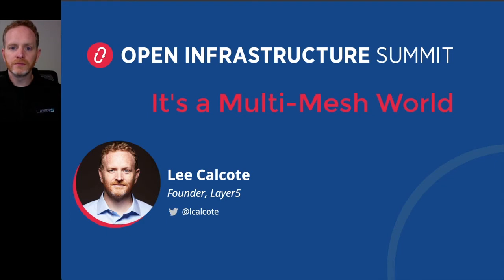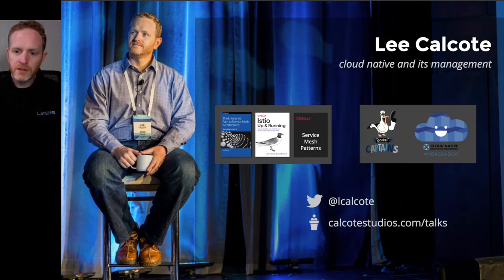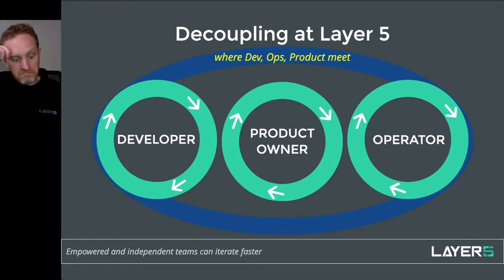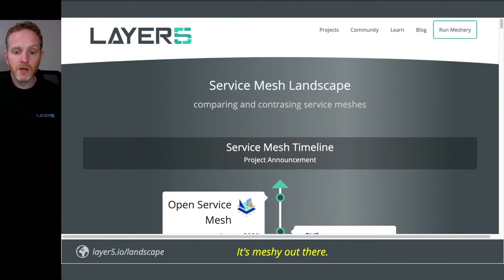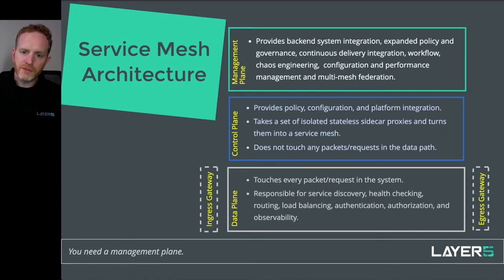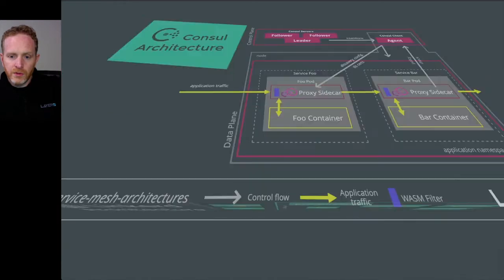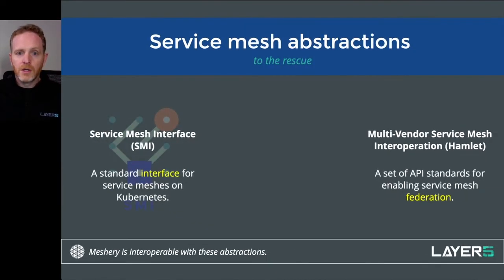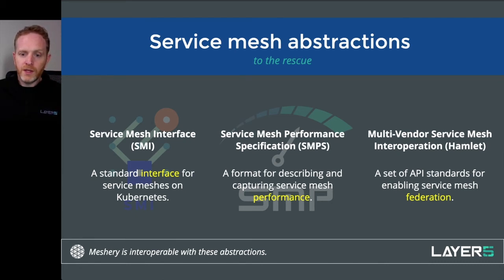It's a Multi-Mesh World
As the ubiquity of service meshes unfolds so does the need for vendor and technology-agnostic interfaces to interact with them. The Service Mesh Interface (SMI), Multi-Vendor Service Mesh Interoperation (Hamlet), and Service Mesh Performance Specification (SMPS) are three open specifications aimed at solving the challenge of interoperability, workload and performance measurement between service meshes – critical issues for organizations seeking to interconnect a wide variety of workloads between clusters and meshes under the same or different administrative domains.
Learn what makes each of these specifications unique and why they are very much needed. See each of these three specifications in-action as we use Meshery, an open source, multi-mesh manager, to demonstrate they are enabling service meshes to be adopted and interconnected.